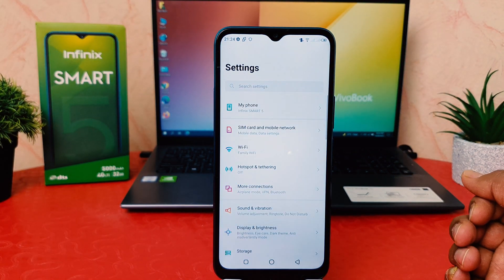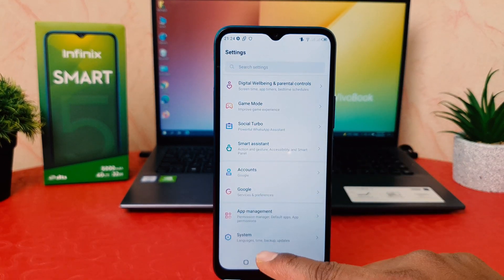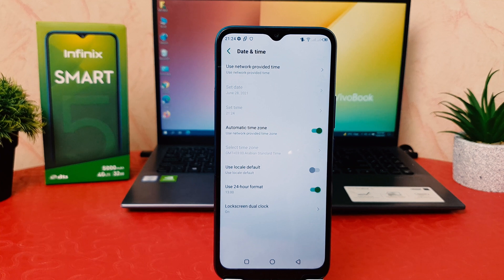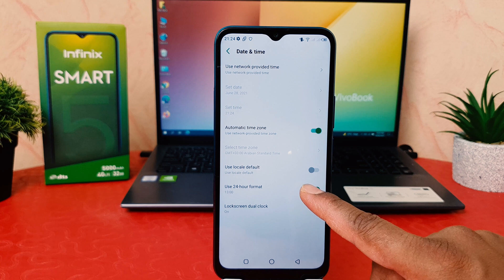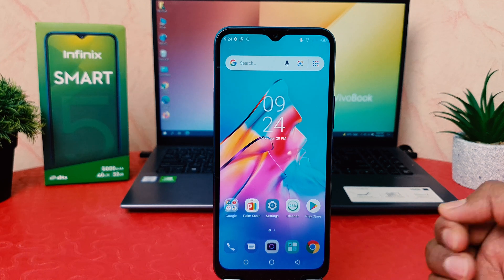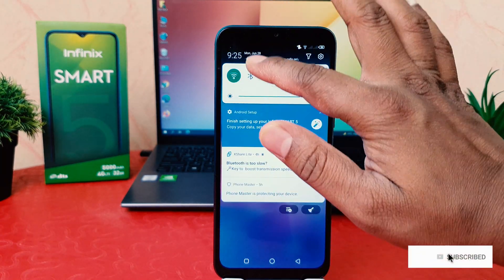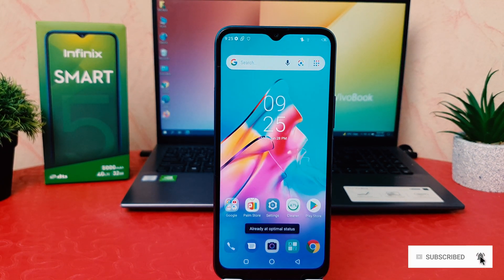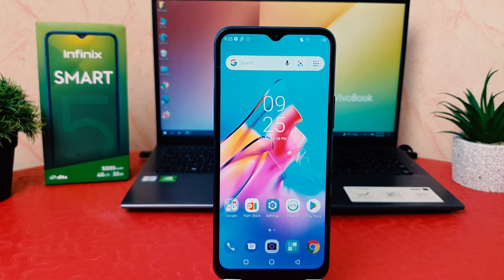How to Change 24 Hours Time Format in Infinix Smart 5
In this video i am going to share with you how to change 24 hours time format in Infinix Smart 5